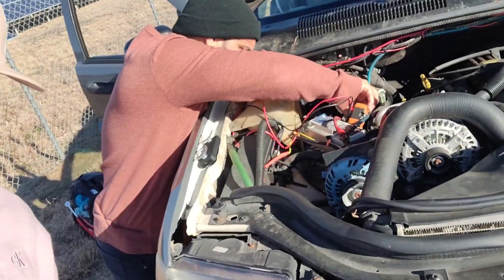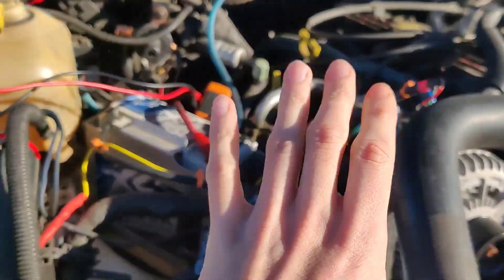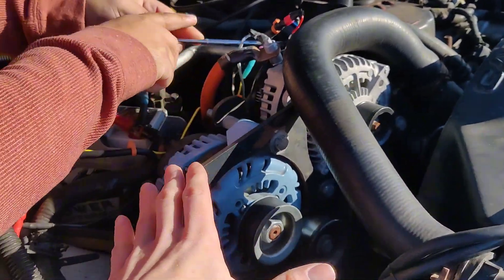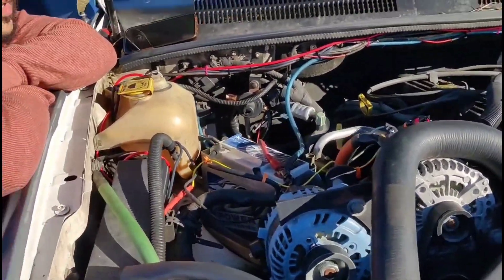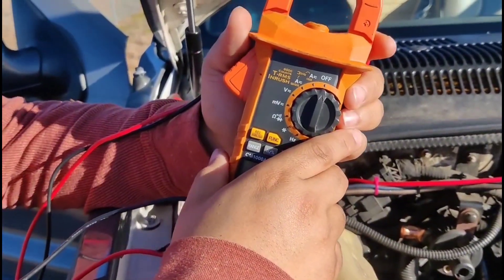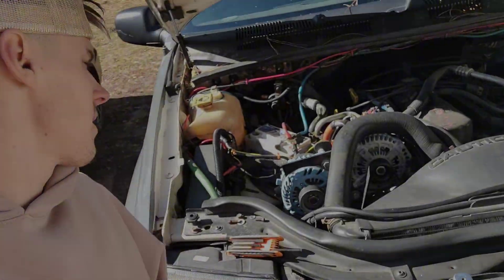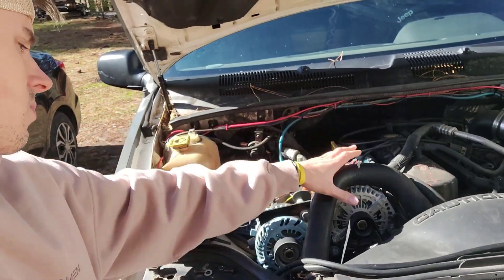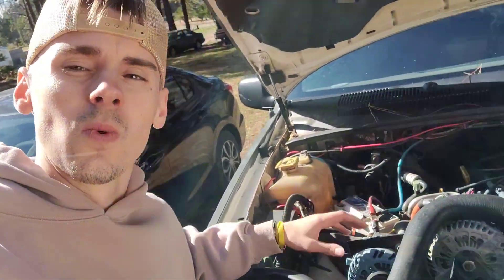This Is How To CLAMP Your ALTERNATOR ( My Alternator Doesn't work)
This is how to clamp your alternator and determine how many amps they put out.